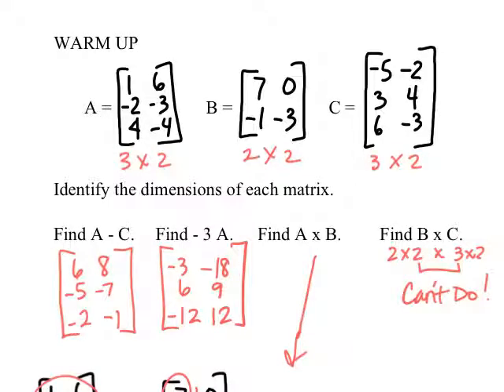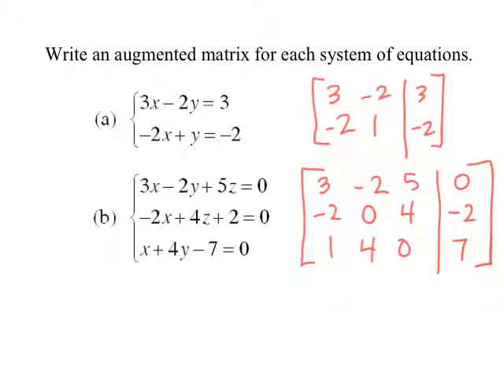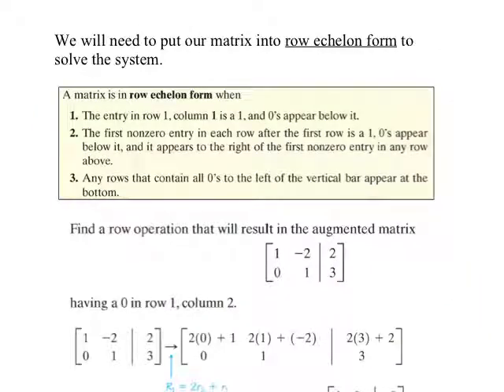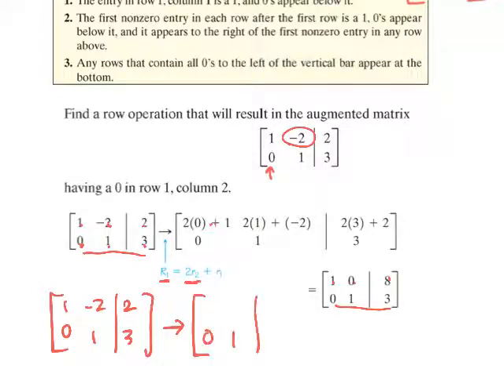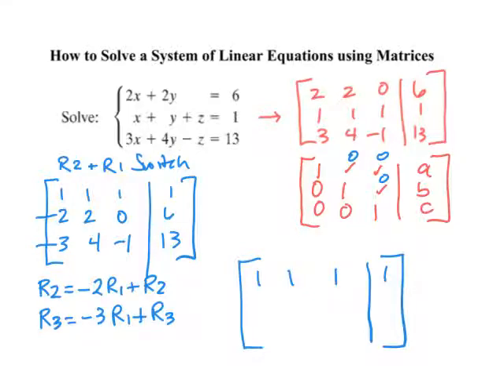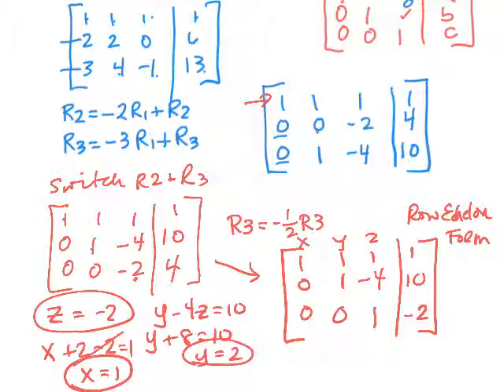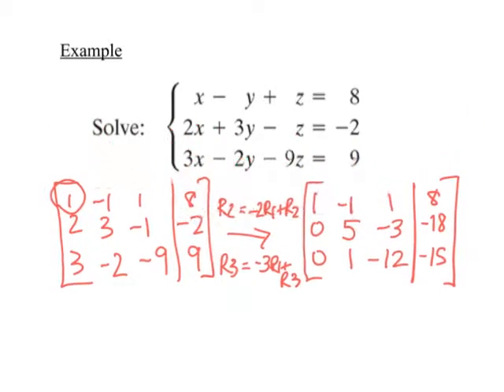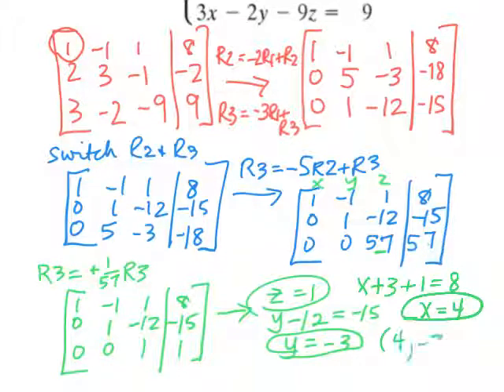Matrices - Row Operations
precalculus, systems of equations, row operations, matrices